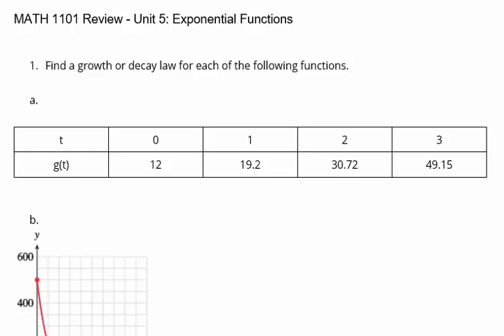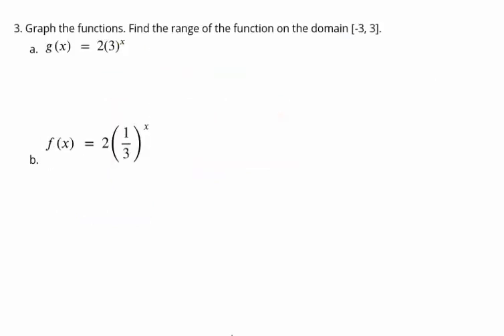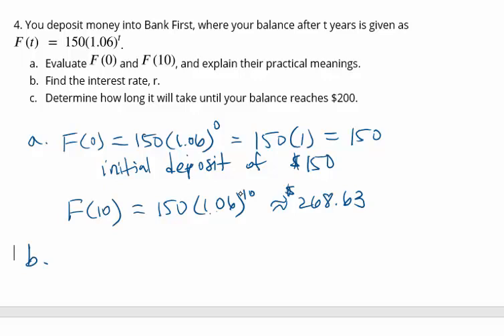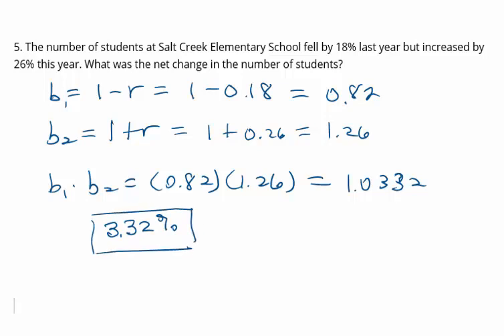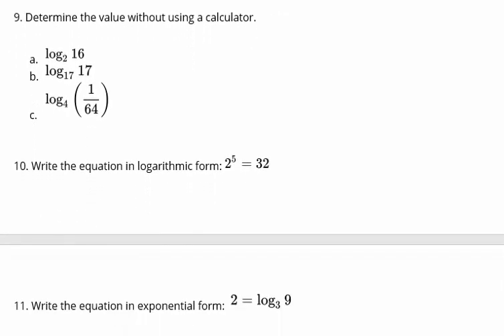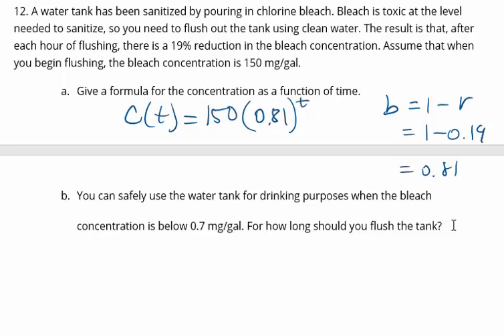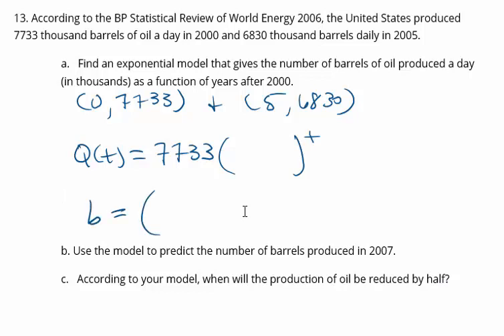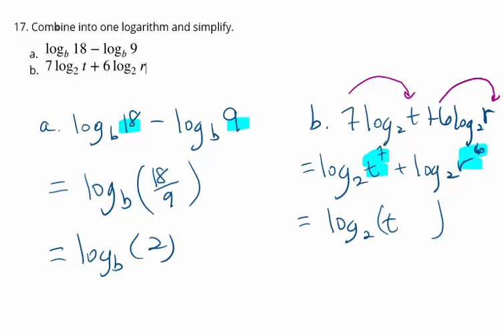MATH 1101 Unit 5 Review